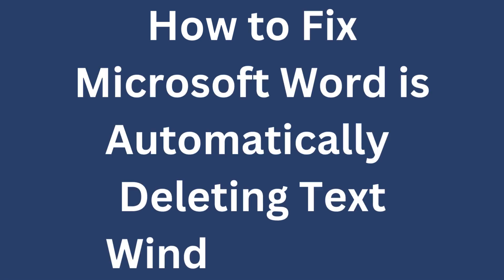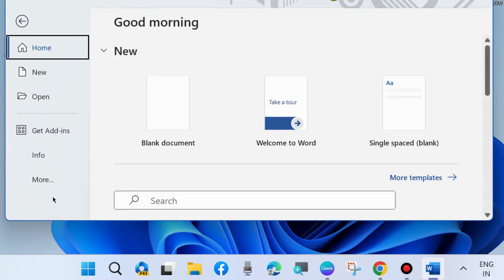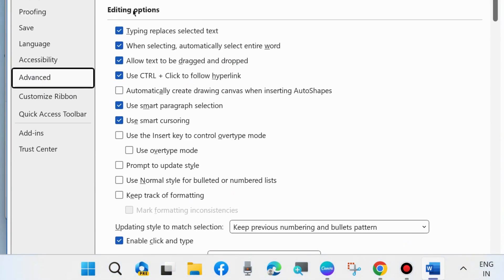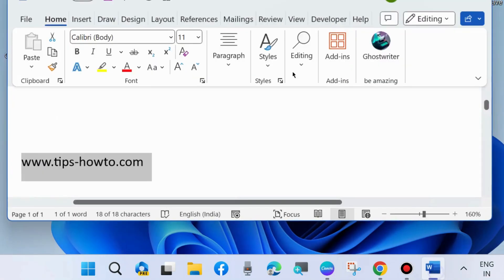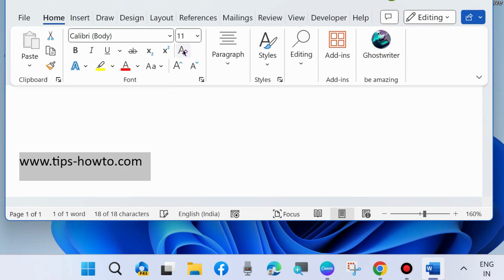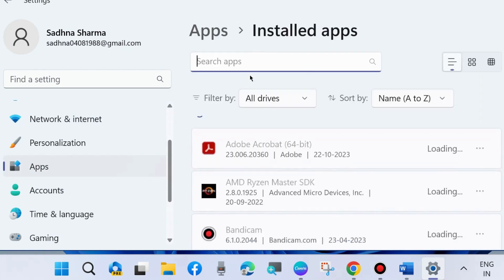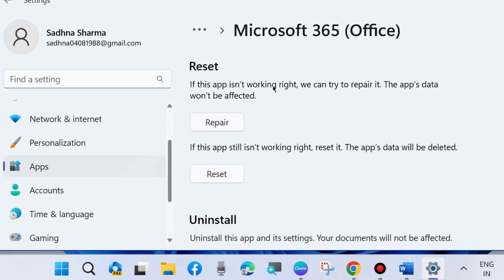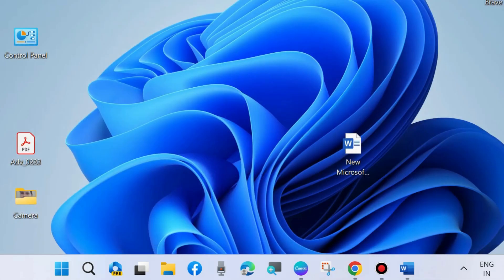Microsoft word Typing error on Windows 11 / 10 Fixed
How to Fix Microsoft word document automatic deleting typed text on Windows 11 / 10 . How to Fix Microsoft Office typing error.

Fix error